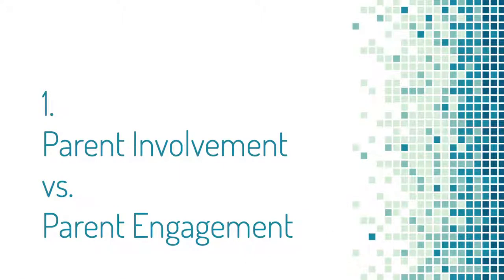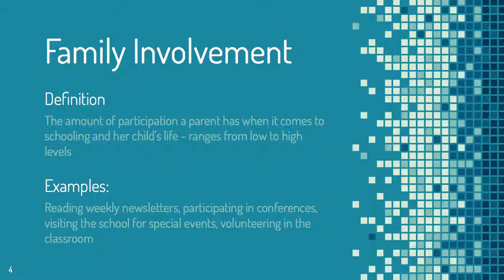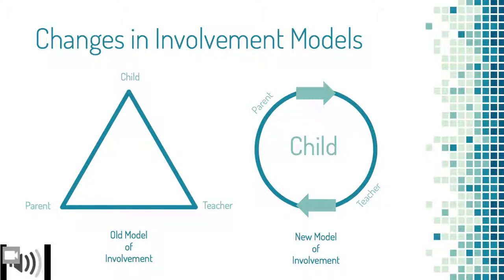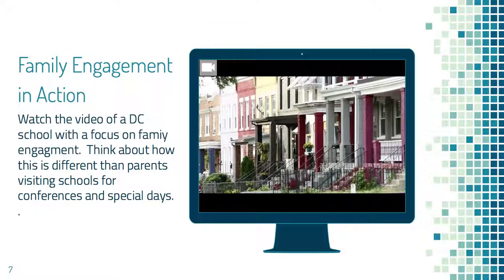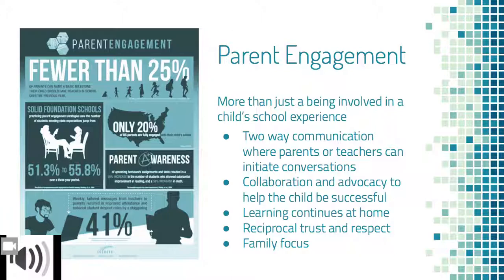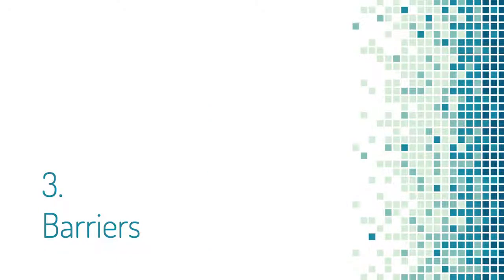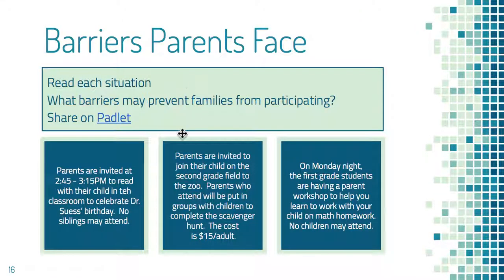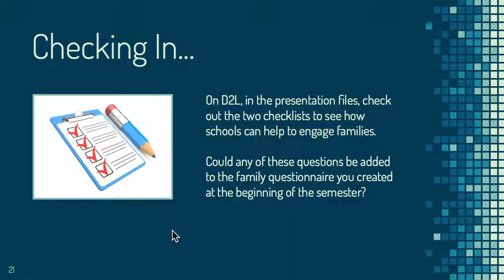EDUC 180: Presentation Seven - Family Partnerships